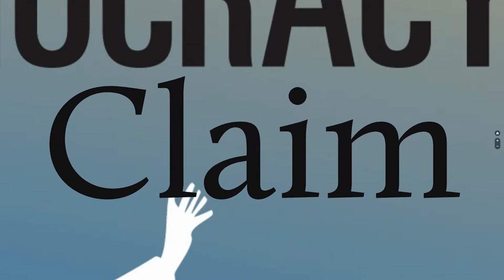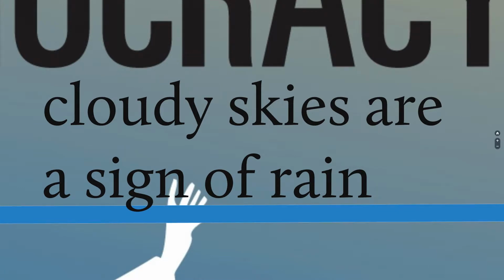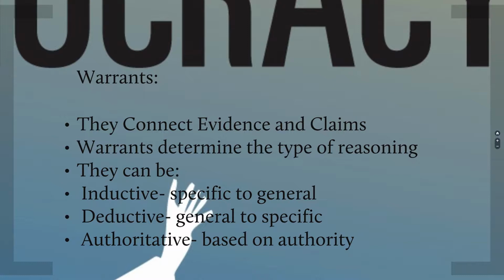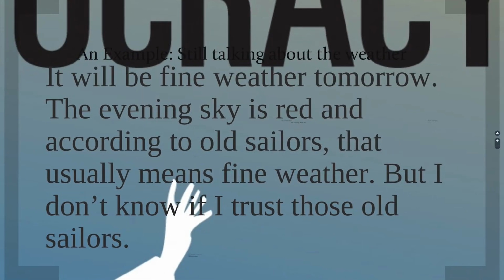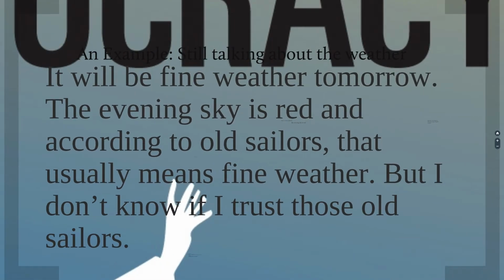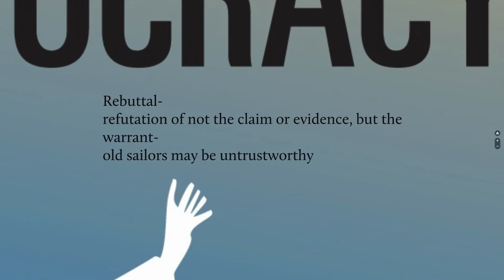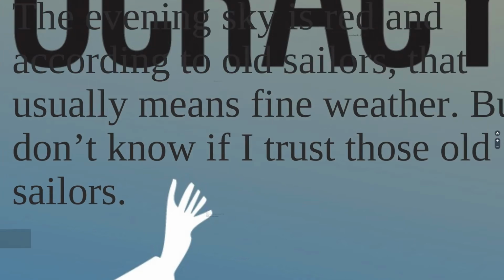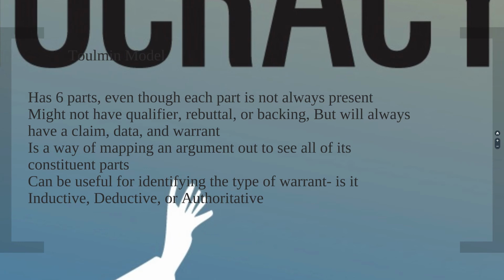COMM 2140: Toulmin